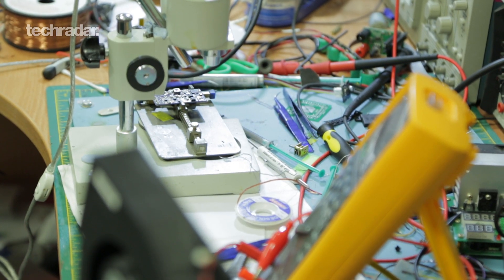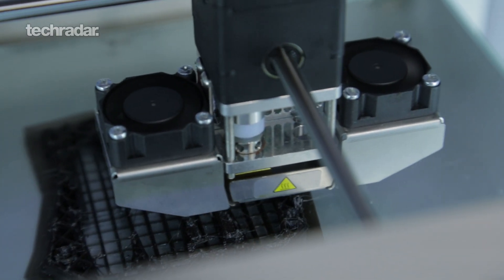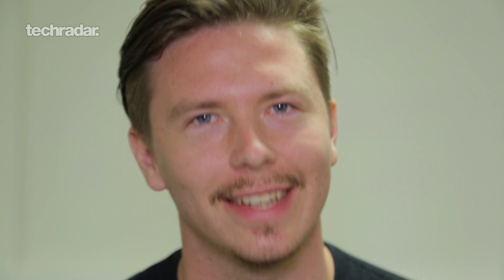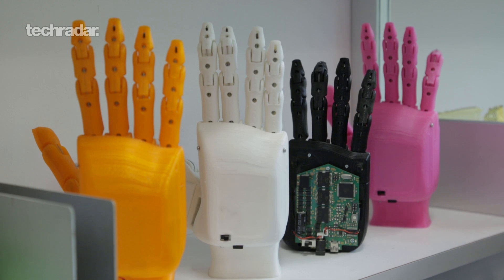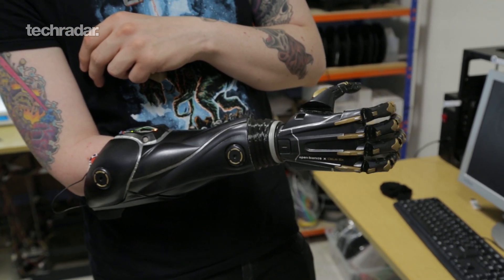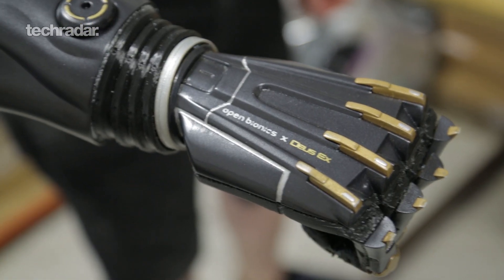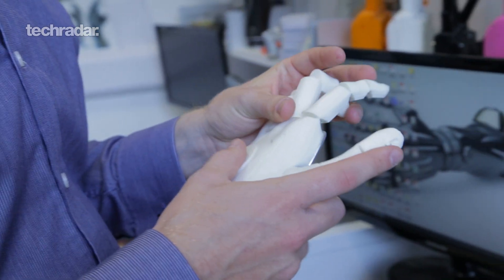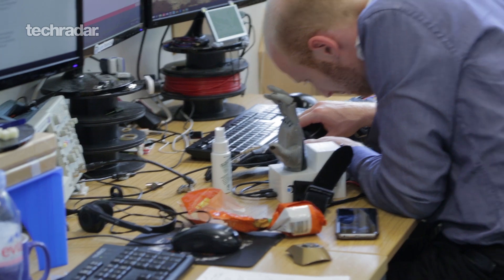3D printing yourself a hand: Deus Ex's bionic limbs are being made for real by Open Bionics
Deus Ex's bionic limbs are being made for real. Eidos Montreal announced that they are working alongside Open Bionics and Razer to bring a series of affordable bionic hands to market.

Open Bionics will use 3D printing to bring these limbs to market, and will be providing its blueprints and designs royalty free, allowing consumers to modify and create them at home.

The use of bionic limbs is a central theme within the upcoming Deus Ex: Mankind Divided, whose protagonist, Adam Jensen, is equipped with his own bionic arm upon which Open Bionic's new prototype design is based on.